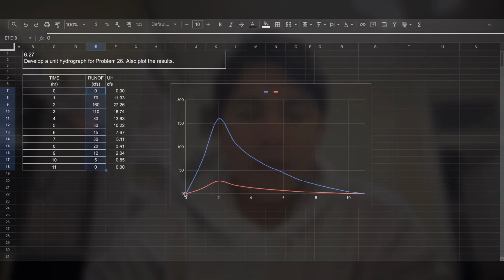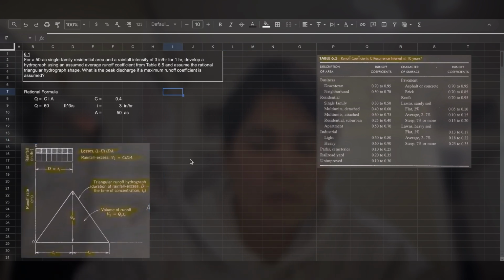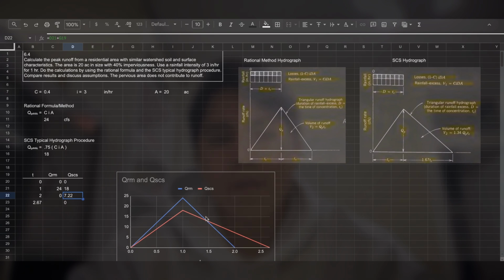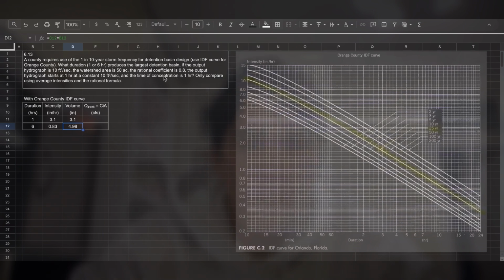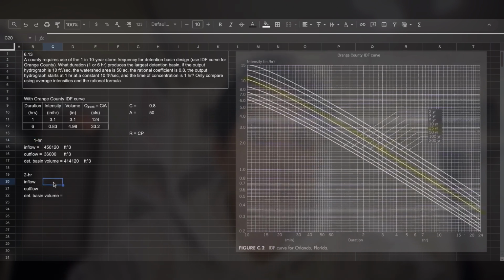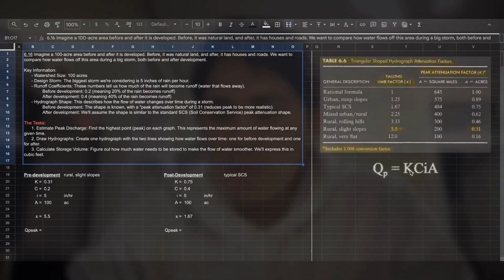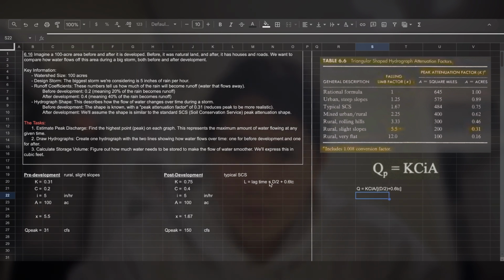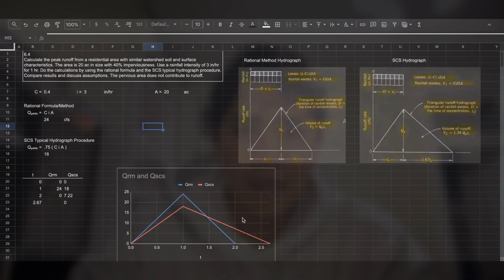Hydrology #19 - Synthetic Hydrographs Problems Solved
We've been plotting hydrographs with given flow values. But, how do we plot a hydrograph without flow values??
In this video we'll learn about synthetics hydrographs which are widely used in the professional field!